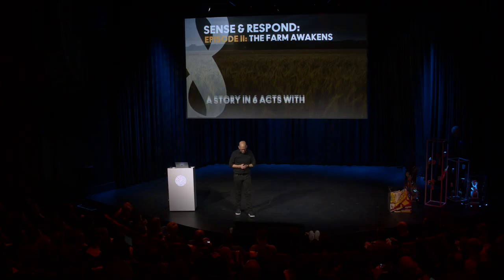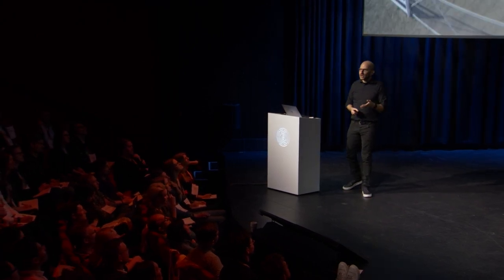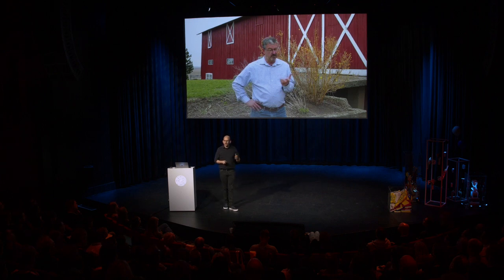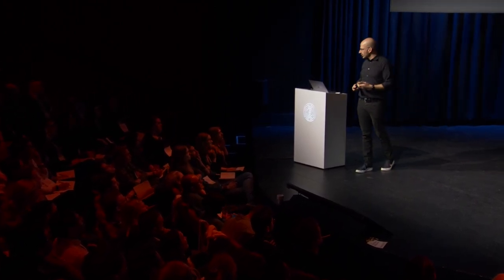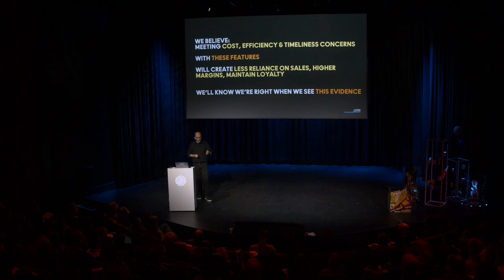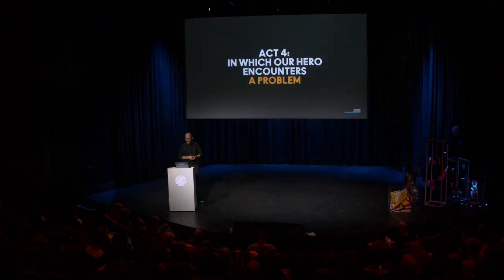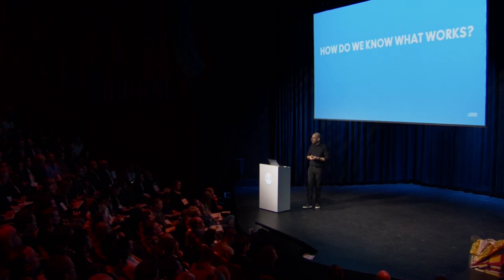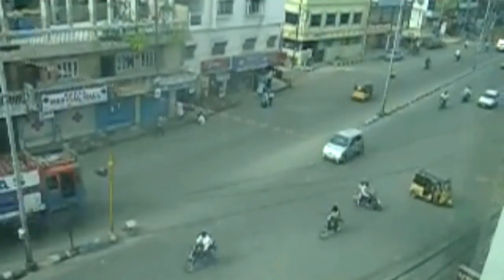Jeff Gothelf – Hacking your Tractor with Black Market Code: A Sense & Respond Case Study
Jeff Gothelf's talk on From Business to Buttons, on May 3 2019 in Stockholm. From Business to Buttons is the meeting place for everyone who wants hands-on advice on how to generate business value by creating great user experiences.